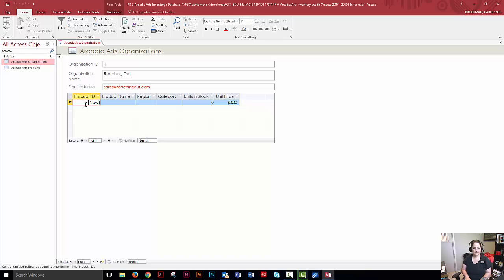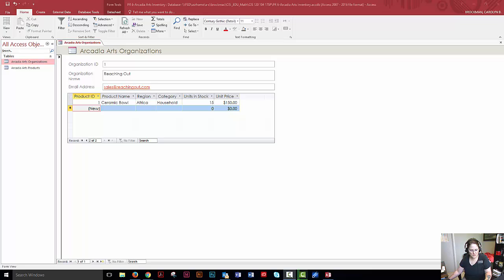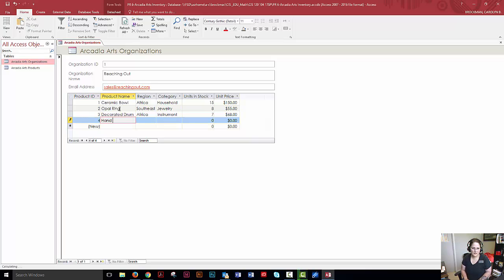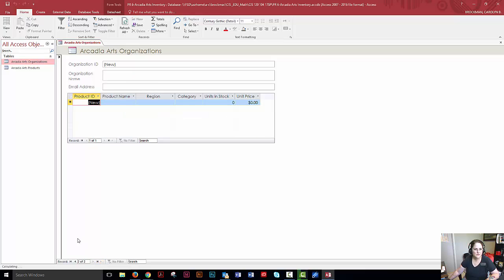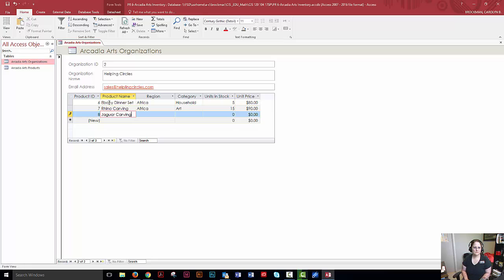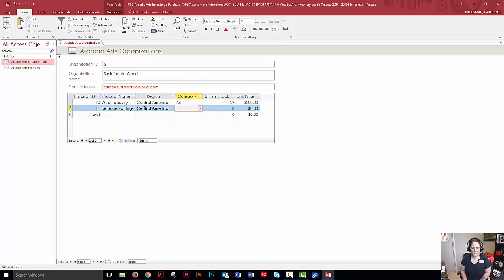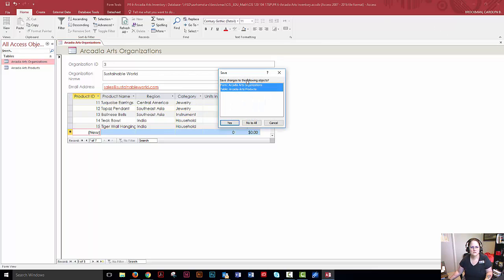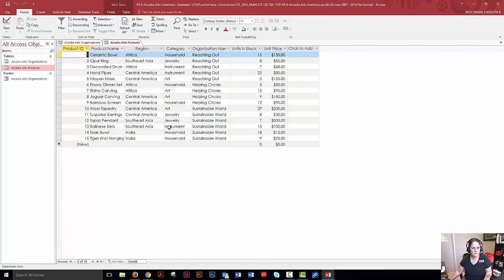Access 142-143 CIS 200